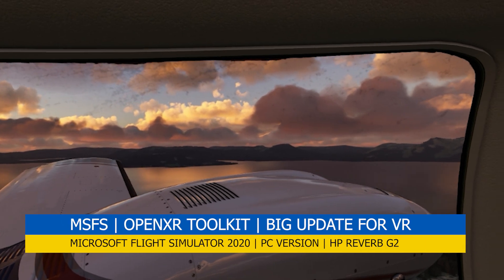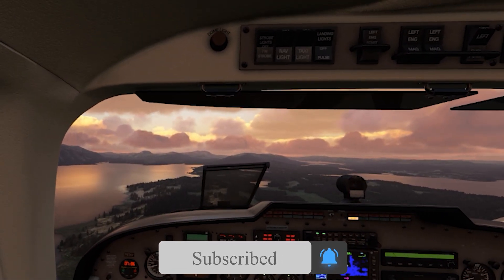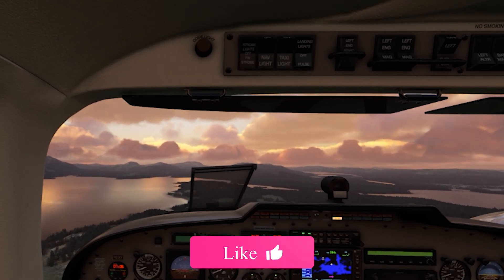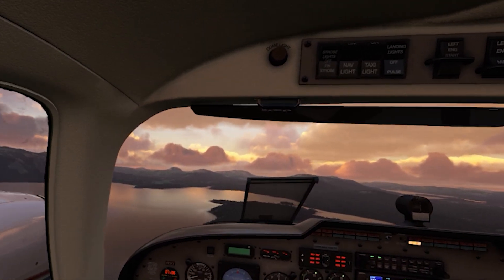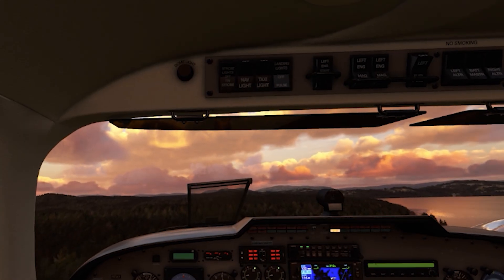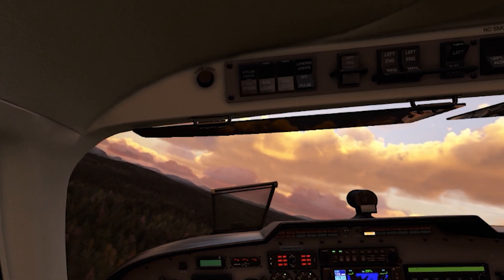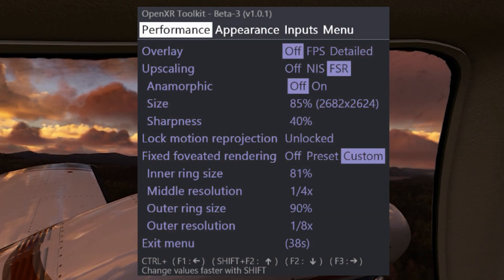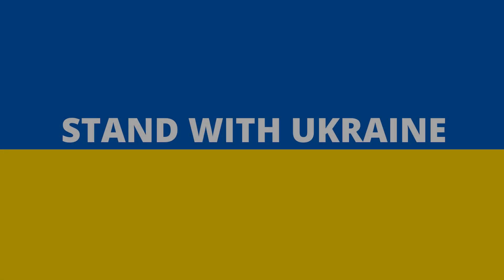MSFS | OPENXR TOOLKIT | BIG UPDATE FOR VR!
OpenXR Toolkit Beta 3 is OUT NOW! This is a great tool which helps push VR in Microsoft Flight Simulator 2020 to the next level!

In today’s short video I wanted to announce that the OpenXR Toolkit Beta 3 (v1.0.1) update is now available to download. If you are interested in seeing a detailed and first look at the great tool, as well as my best settings, you can check the link above. Remember to tune into my channel for exclusive coverage of this amazing tool. I am pleased to be a part of the team, and to be the go to channel bringing you future updates first!

With Fixed Foveated Rendering (or FFR), the resolution is adjusted so that the center region of the image is rendered at the highest resolution, to provide maximum clarity. The rest is rendered at a lower resolution, because your eyes are less sensitive to the quality of the image in the peripheral region, and also because the distortion created by the lenses in your VR headset will effectively "compress" pixels in those regions.